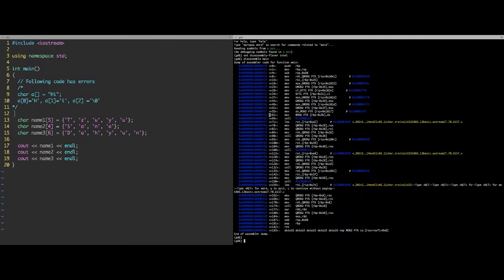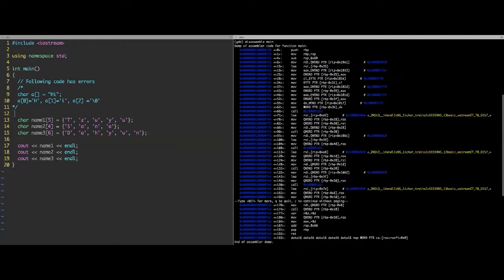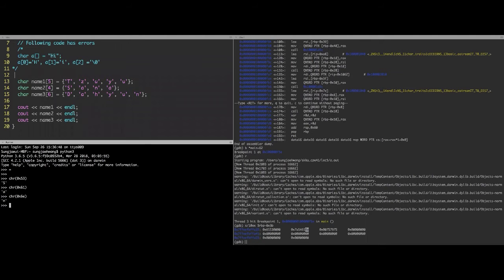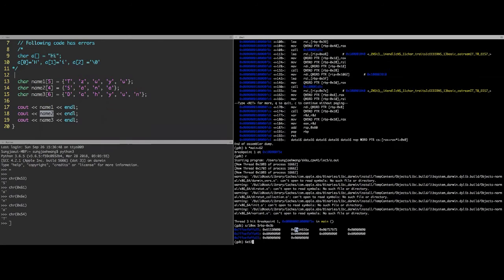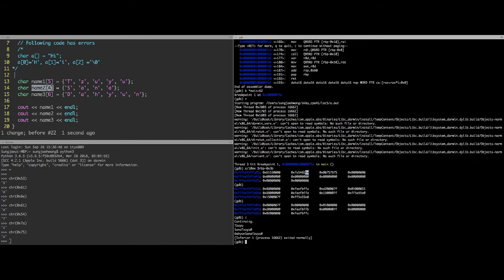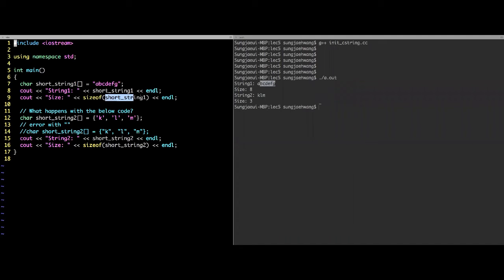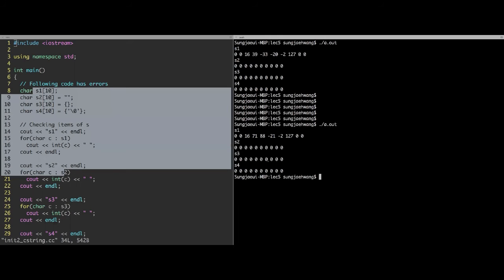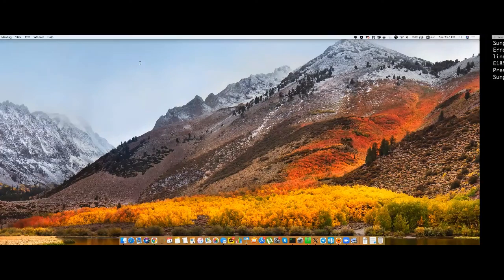[공개형온라인강좌] Computer Programming for Engineers_SKKU_5_3 String & Makefile